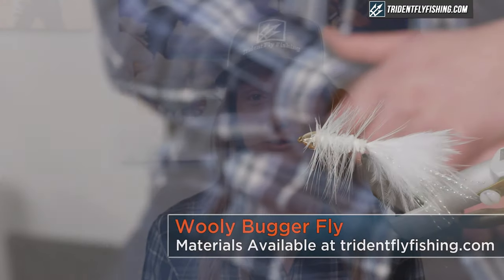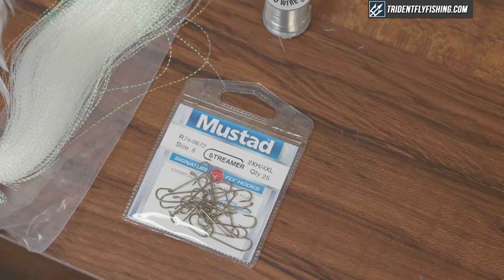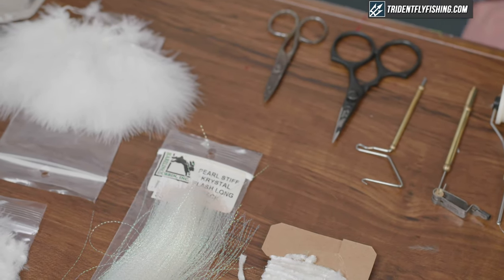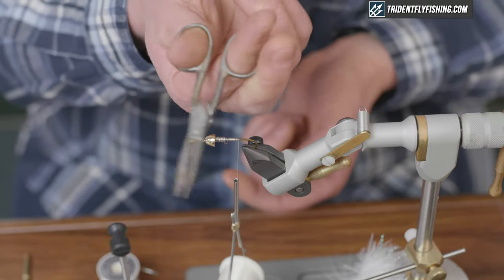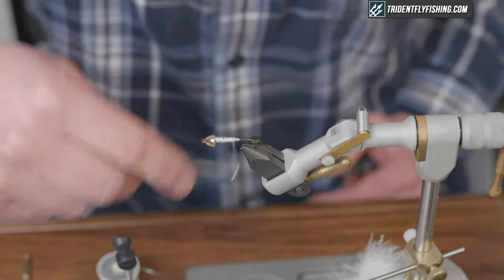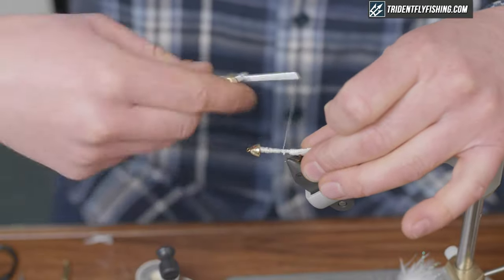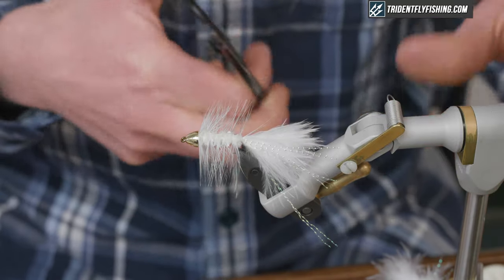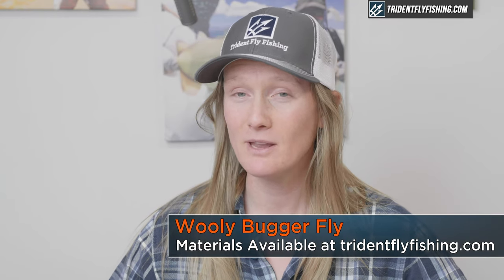Wooly Bugger | Fly Tying Tutorial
Emily teaches you how to tie a wooly bugger fly! One that every trout fisherman should have in their fly box! All these materials are available at tridentflyfishing.com